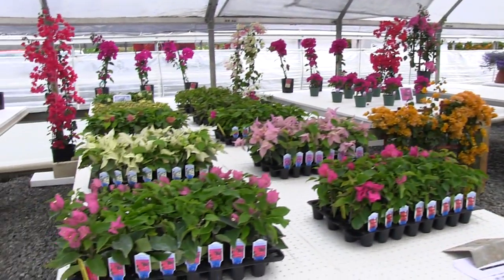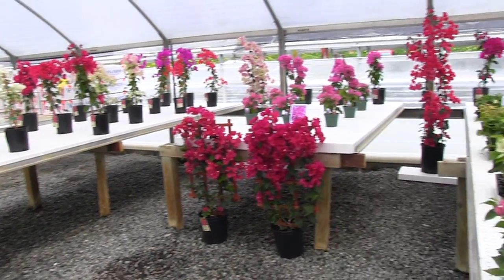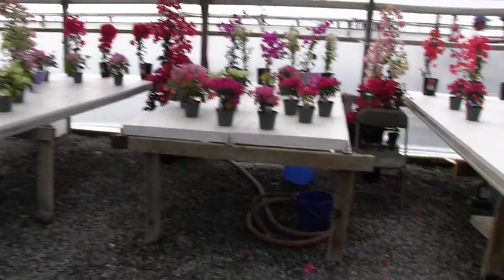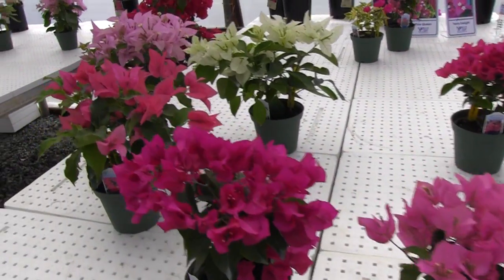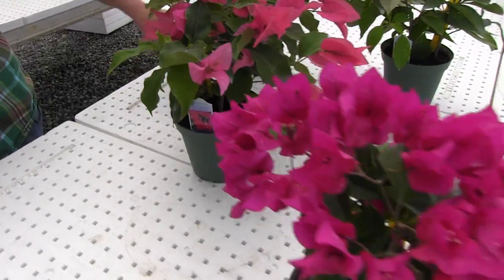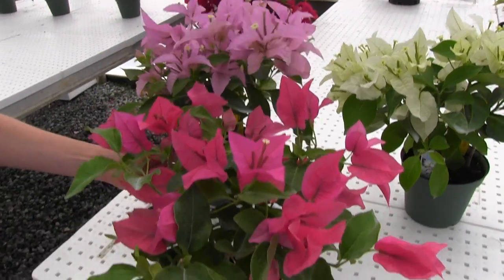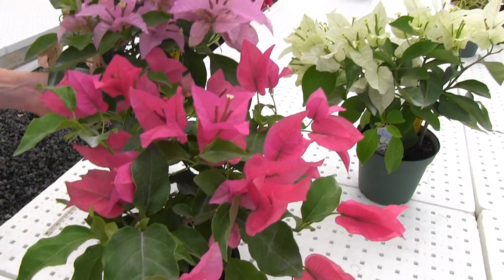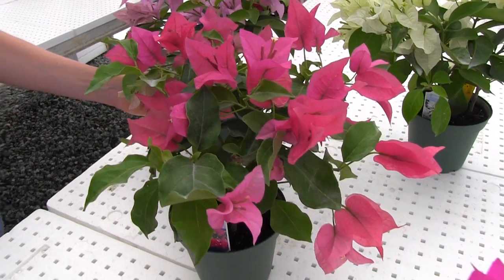2013 Spring Trials: Vista Farms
This bougainvillea specialist displayed their new varieties at Spring Trials for the second time this year.